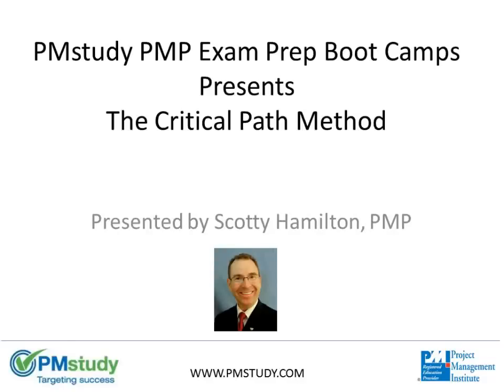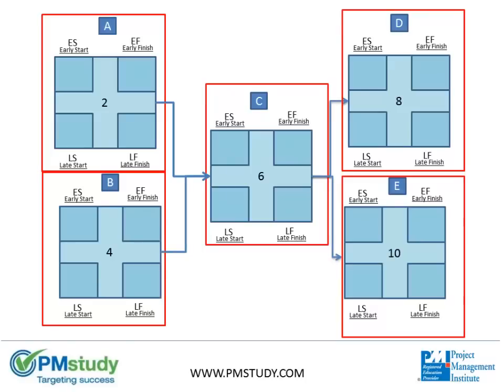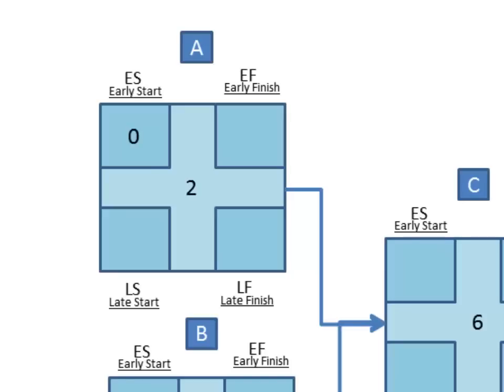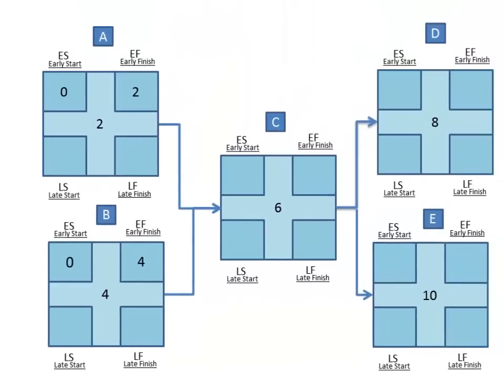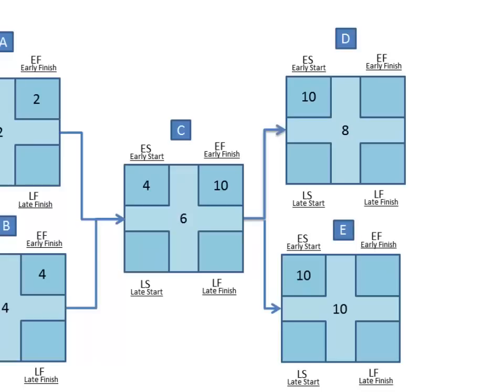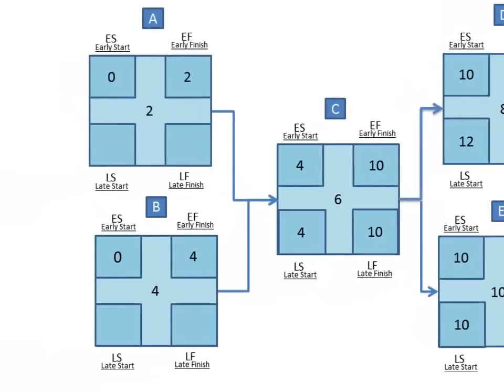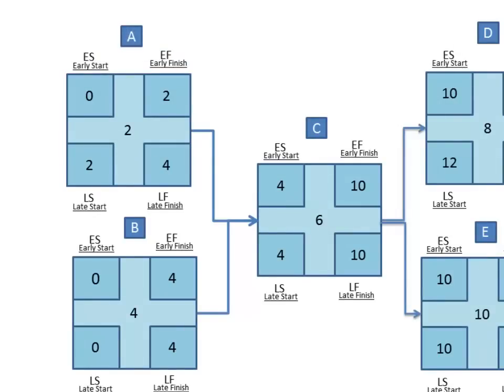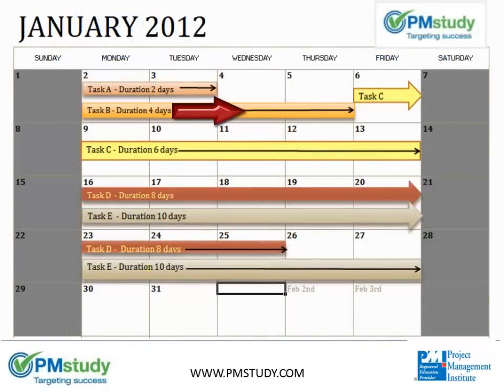PMP® Critical Path Method Simple Tutorial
Experienced PMstudy Exam Prep Faculty member explains clearly the critical path method as well as float and the schedule network diagram.  Good examples to best explain the process and uses of this scheduling tool.